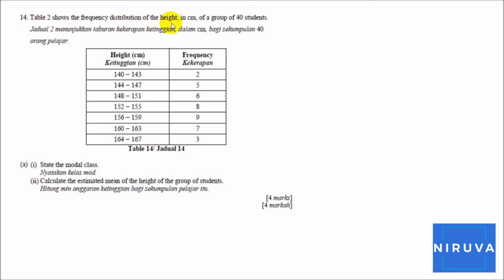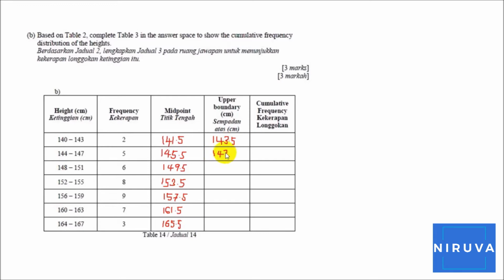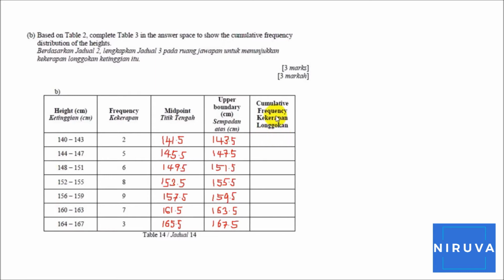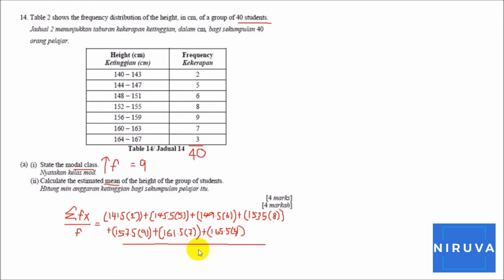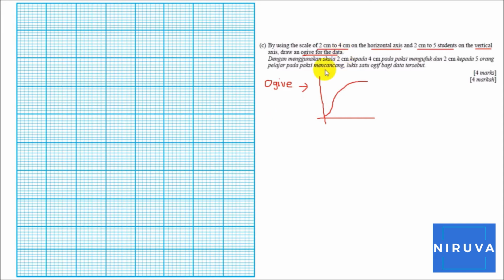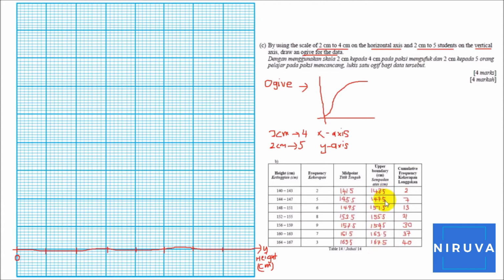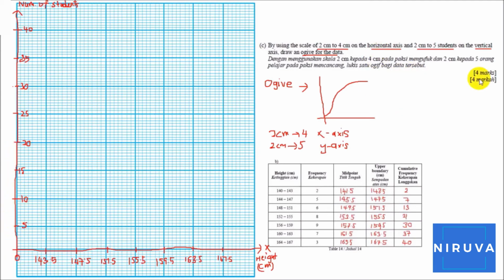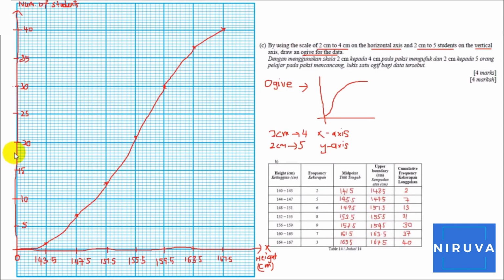Q14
SPM Maths 2019 Johor - Paper 2